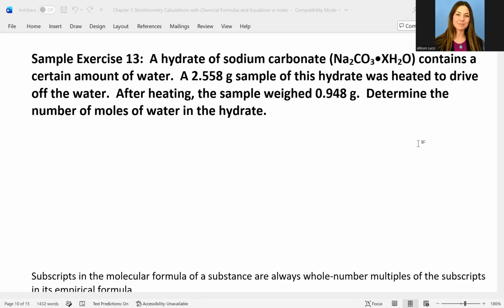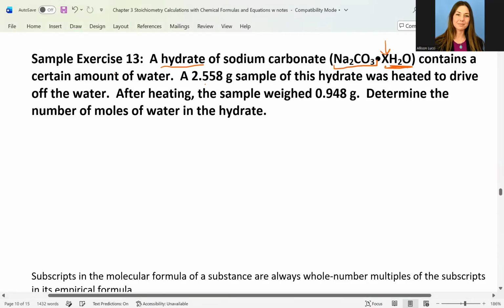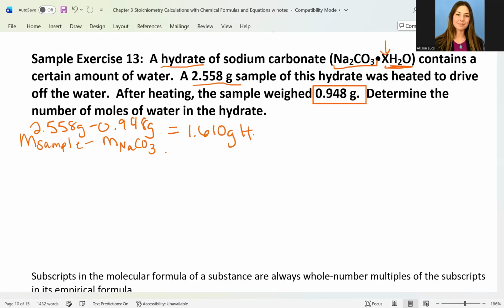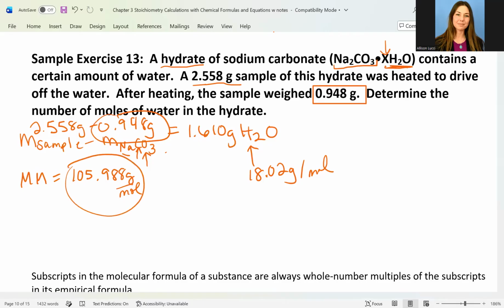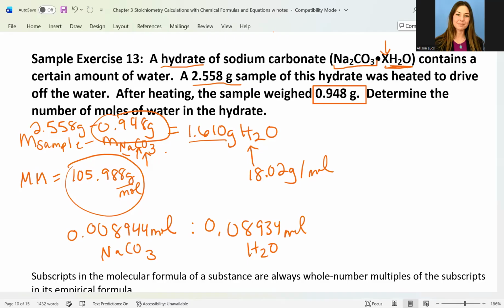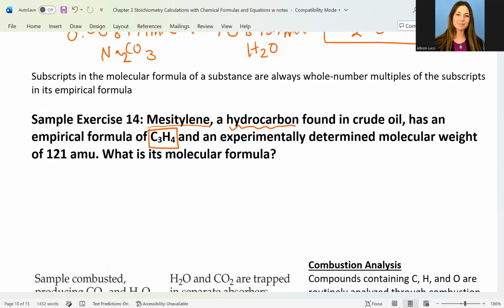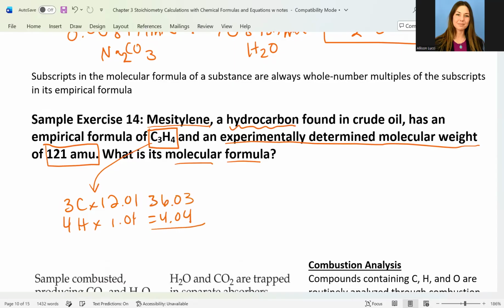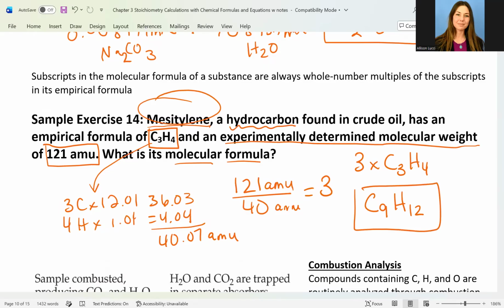Chapter 3-10 Sample Ex. 13 & 14